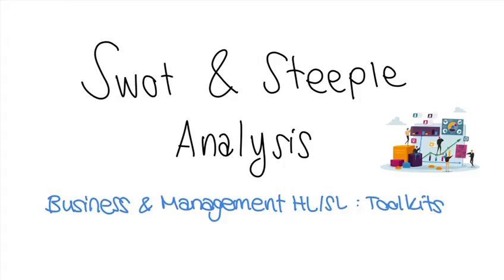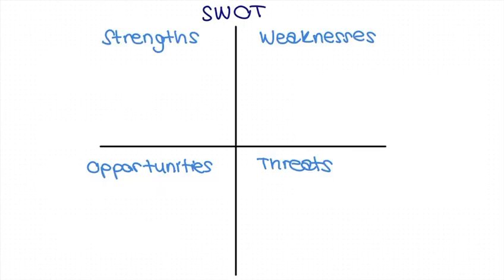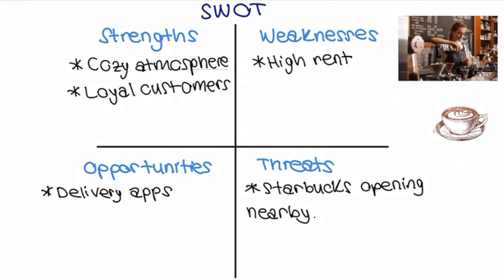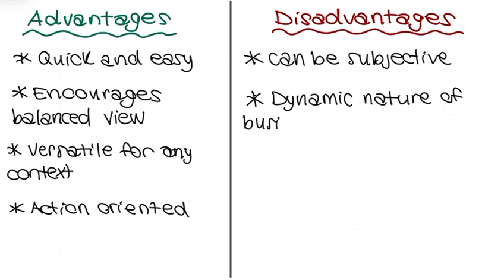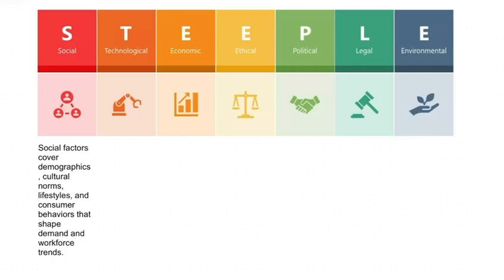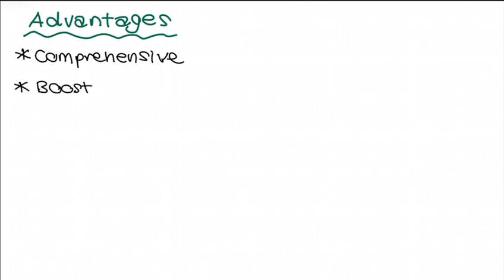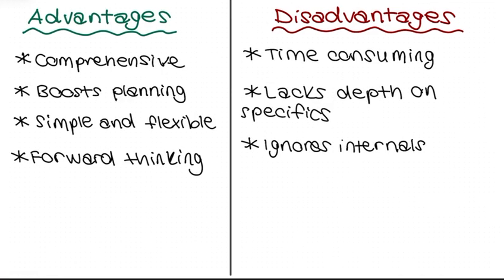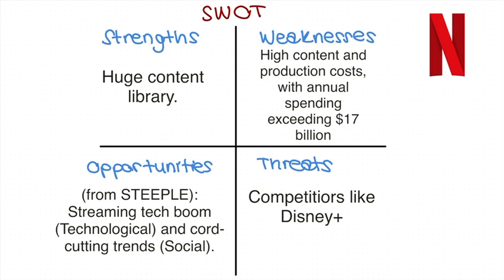IB Business BMT Swot & Steeple